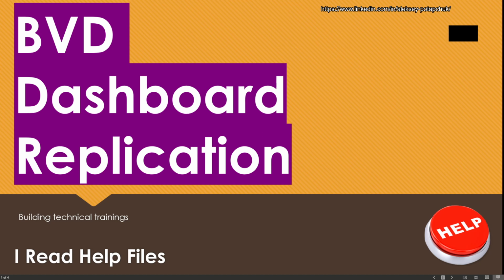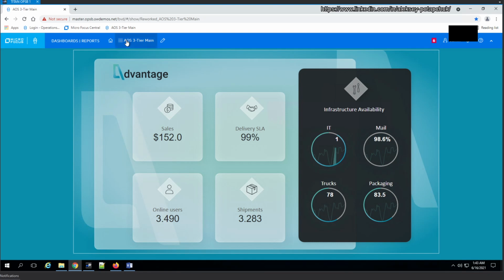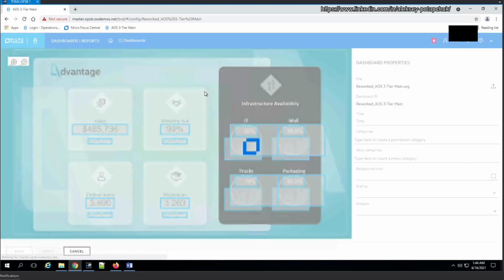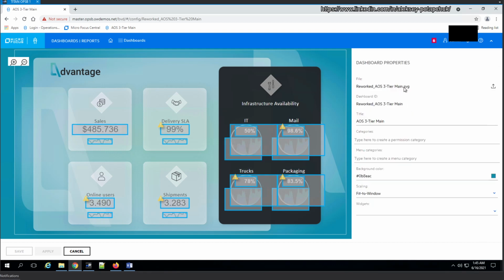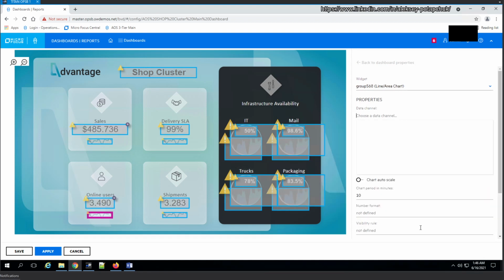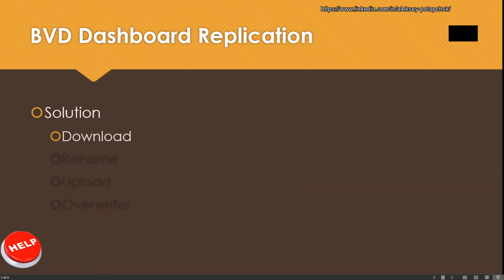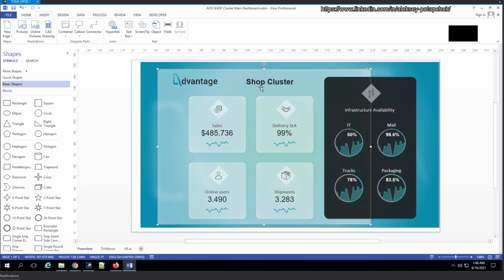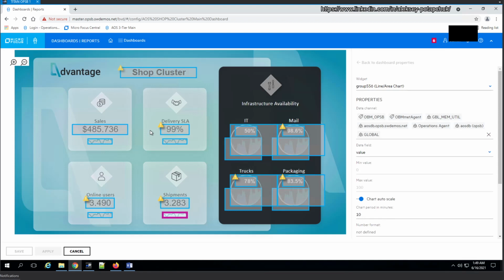How to replicate BVD Dashboards without losing work? By using magic trickery!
How to replicate BVD Dashboards without losing work